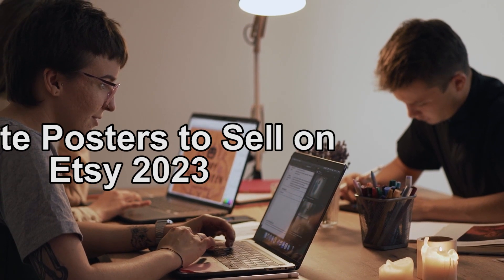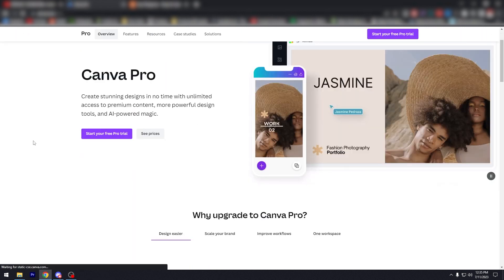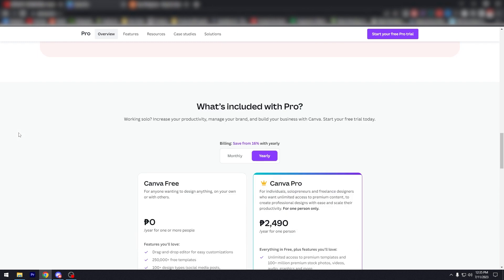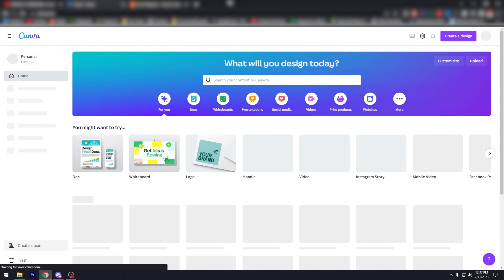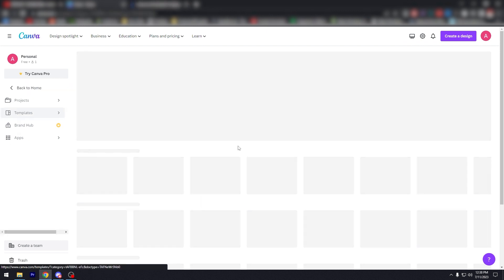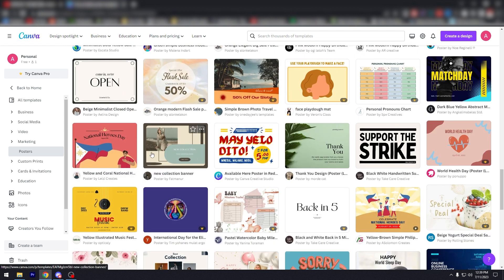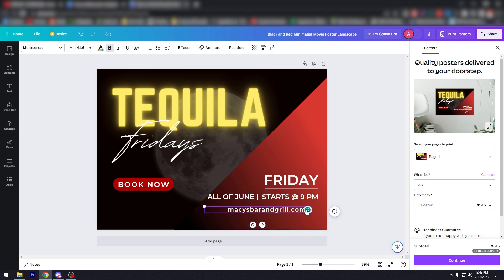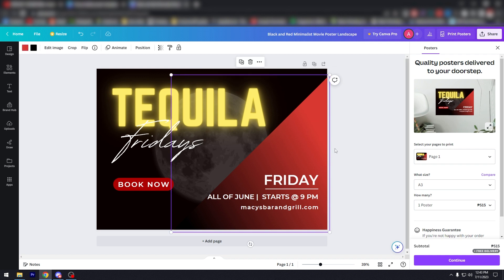Create Posters To Sell On Etsy 2023